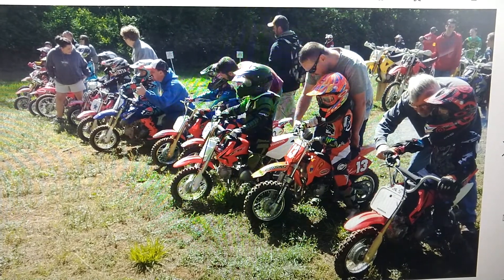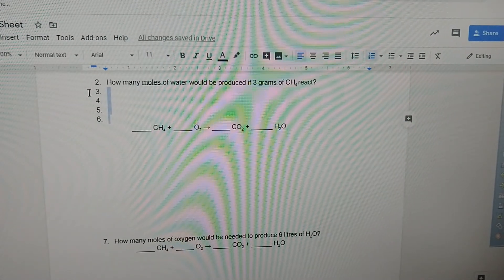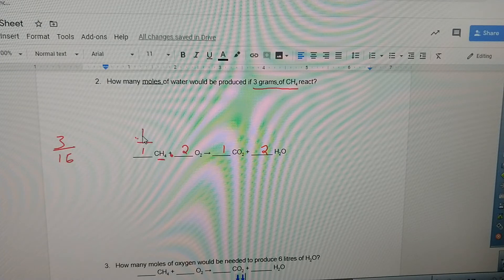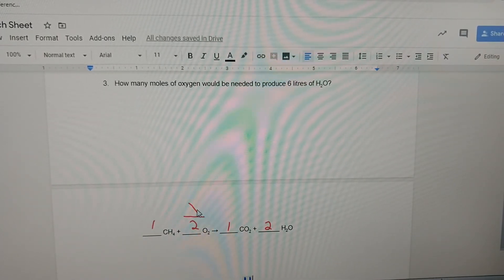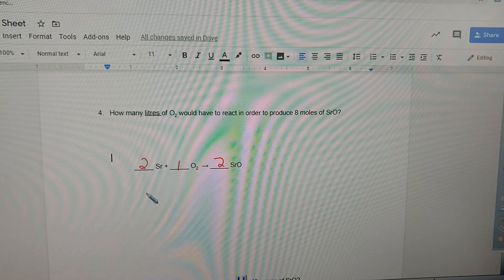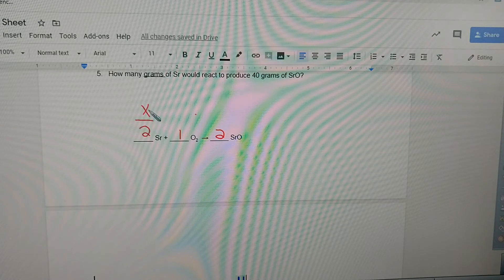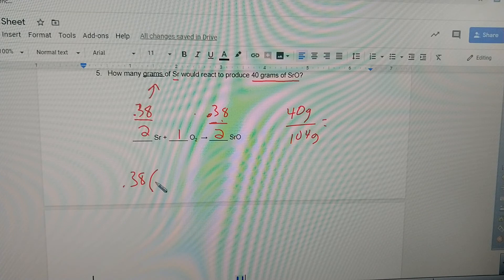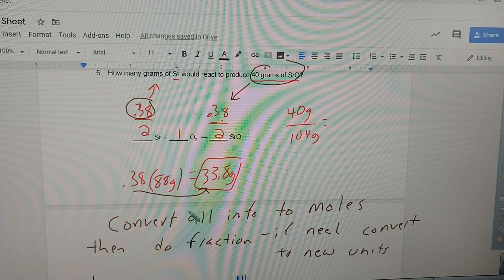Stoichiometry lesson 2 review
I'll show you the answers and ask you questions along the way. Let's do some conversions for stoichiometry lesson 2